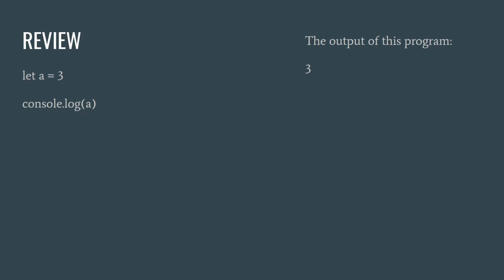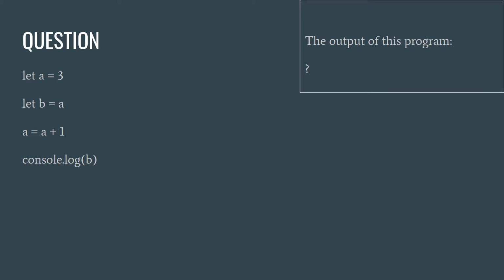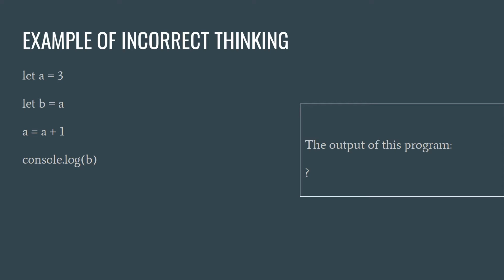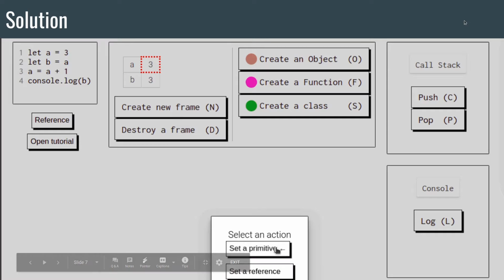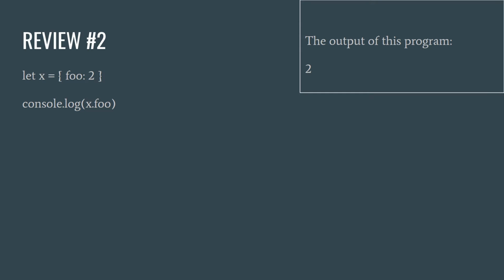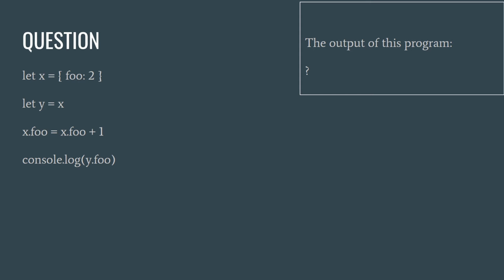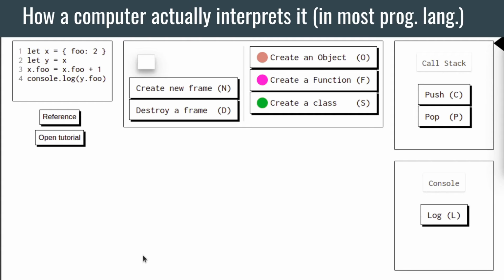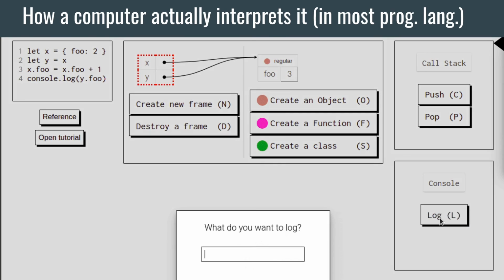JavaScript: requests from the audience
Streaming schedule

Monday 6PM to 8PM EDT:                         Requests from the audience (NodeJS/ExpressJS/ReactJS)
Wednesday 6PM to 8PM EDT:                   Requests from the audience (NodeJS/ExpressJS/ReactJS)
Sunday 1PM to 3PM EDT (except 29th): Requests from the audience (NodeJS/ExpressJS/ReactJS)
Tuesday 6PM to 8PM EDT:                        Requests from the audience (HTML/CSS)